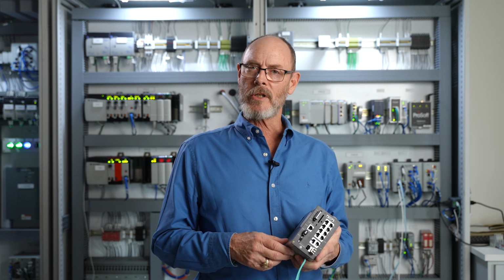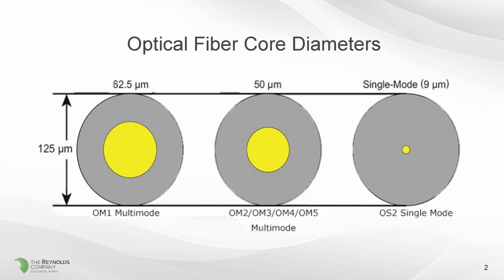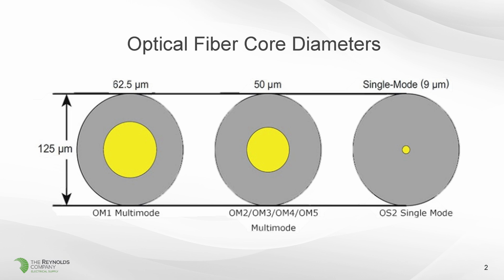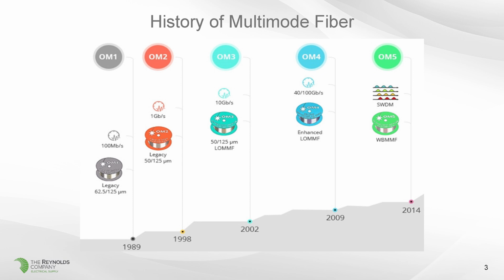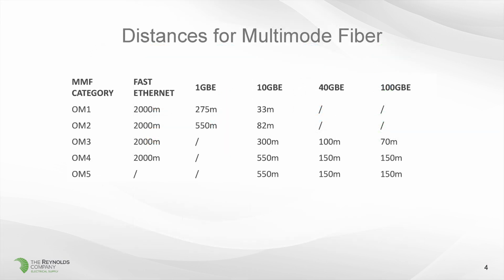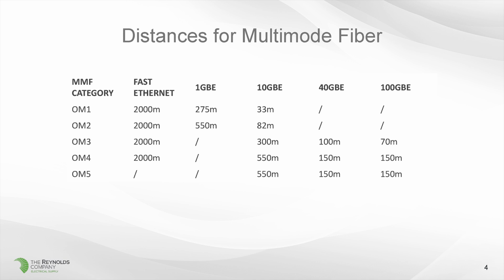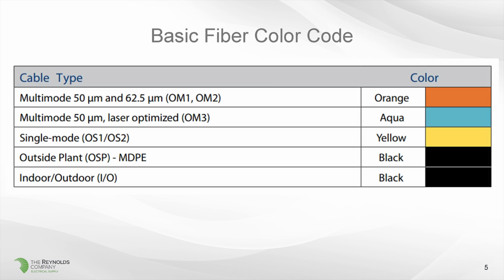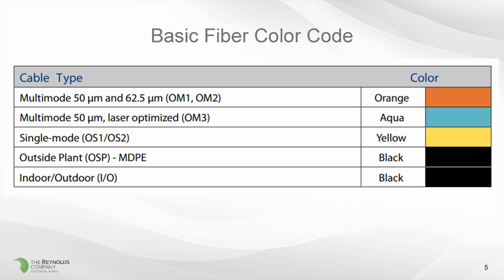Selecting Networking Fiber | Tech Support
Do you need help selecting the right networking fiber for your application? Mike Masterson, an Automation Specialist with The Reynolds Company, offers a thorough overview of the fiber optic media commonly used with industrial network switches. First, Masterson compares optical fiber core diameters, explaining the differences between OM1 multimode, OM2-5 multimode and OS 2 single mode fiber types. Next, Masterson explains the history of multimode fiber, including the development of different fiber types and examples of facilities where they were regularly installed. Then, the distances for multimode fiber are covered by speeds (from Fast Ethernet to 100 GBE). Masterson also discusses the basic fiber color code that is often utilized to differentiate various cable types.